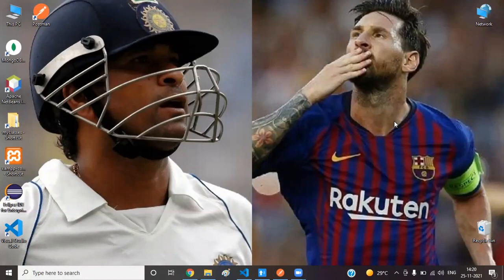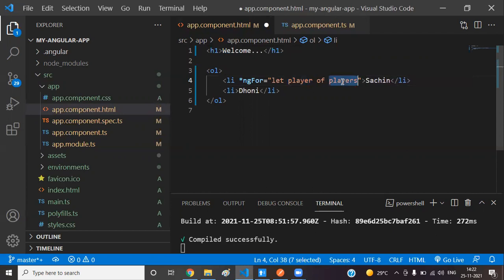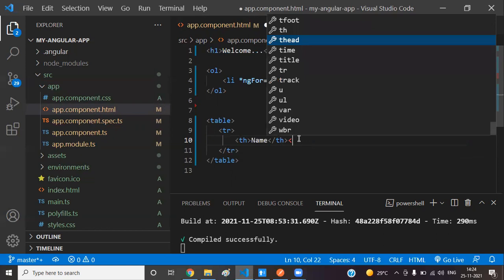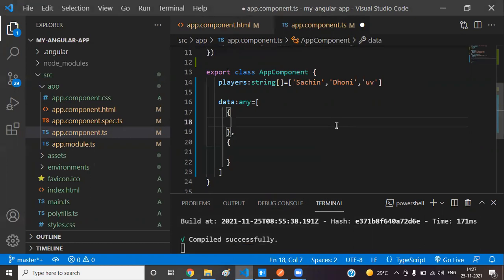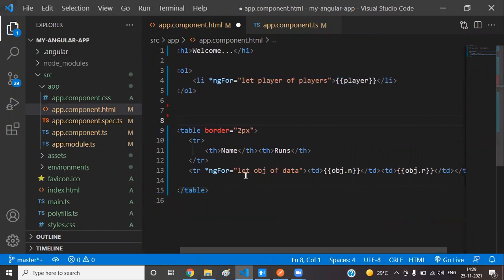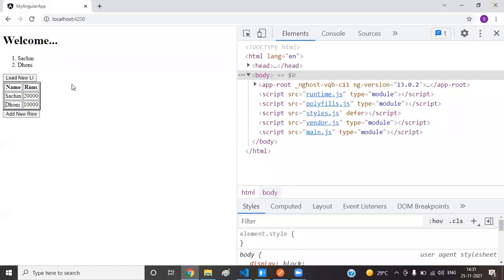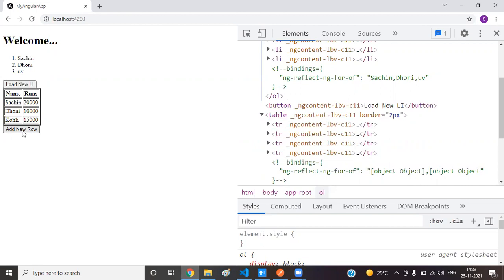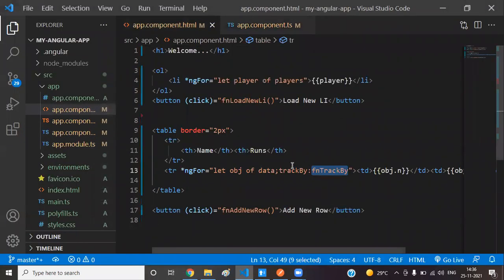*ngFor in angular